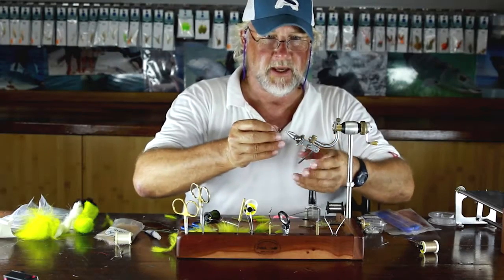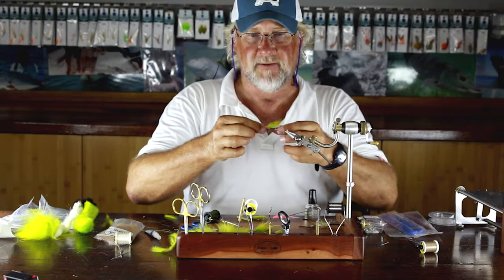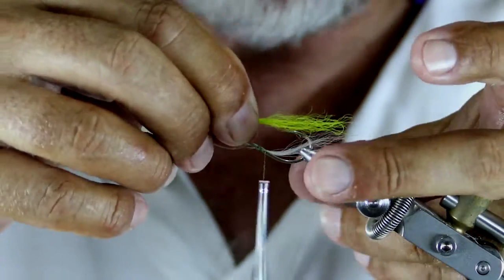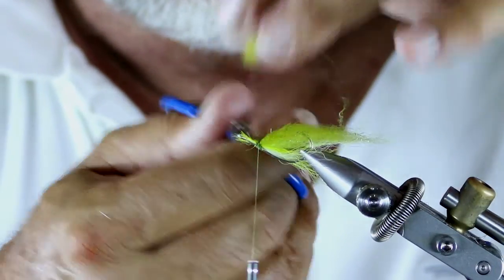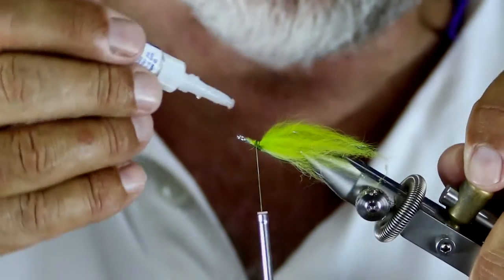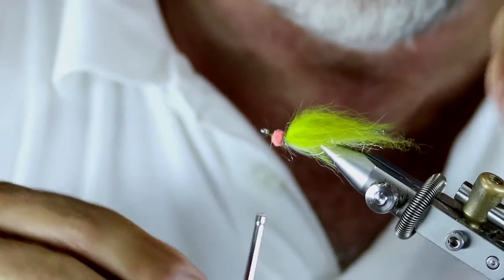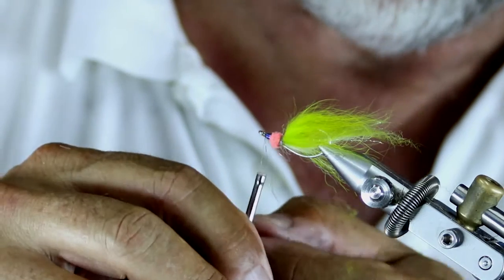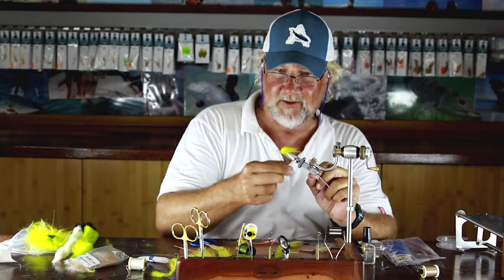How to tie Wayne Hasleau's Milk Magic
The original Milkfish fly with some improvements to up the hook up & catch rates.Tied by the inventor & Milkfish guru Wayne Hasleau. If you are visiting a destination that holds Milkfish, you want a whole box of these Milk Magic flies.